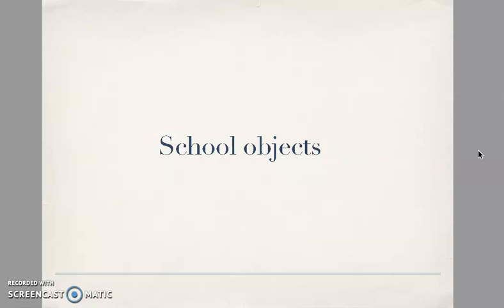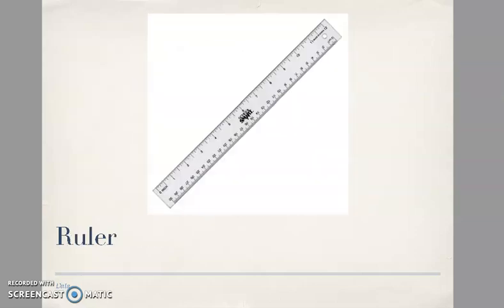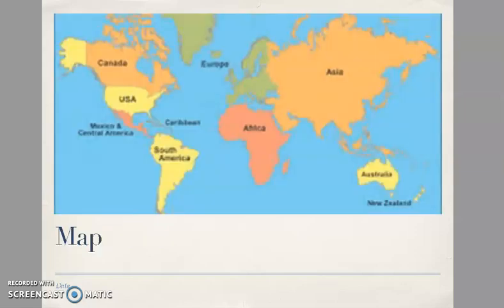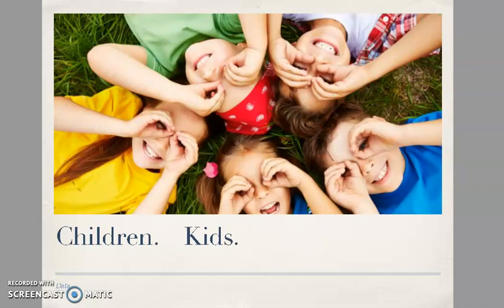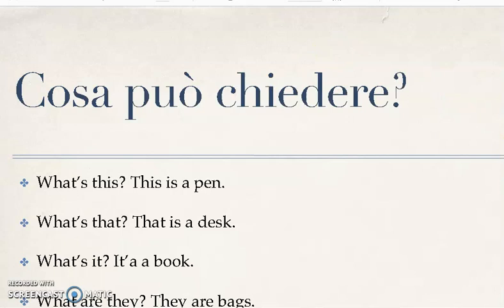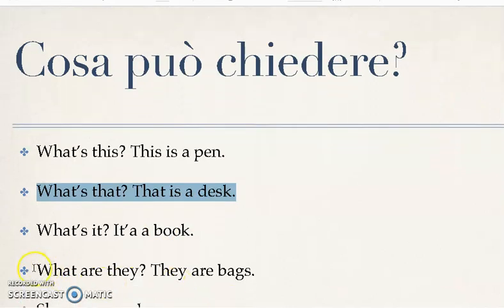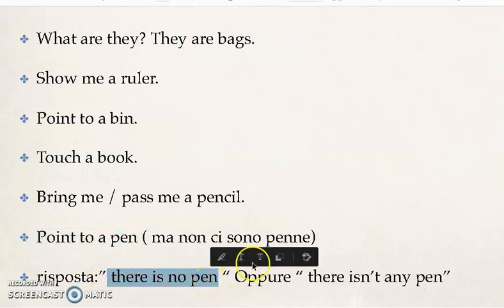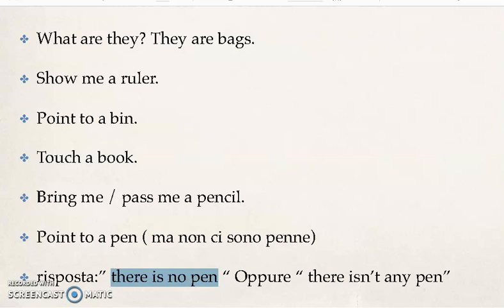Trinity: lesson 1 school objects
SCHOOL  OBJECTS-WORDS LIST
BOOK
COPY-BOOK  (NOTEBOOK)
SCHOOL-BAG
BAG
DIARY
DICTIONARY
PENCIL
PENCIL-CASE
RULER
RUBBER
PENCIL- SHARPENER
FELT-TIP-PEN
PEN
COLOURS
CRAYON
SCISSORS (A PAIR OF SCISSORS)
GLUE STICK
COMPASS
CHAIR
DESK
TEACHER'S DESK
BLACKBOARD/WHITEBOARD
CHALK
CUPBOARD
BIN
 MAP
GLOBE
CALCULATOR
PAPER     / SHEET
CLOCK
ALARM CLOCK
SCHOOL-BUS
SHELF
DOOR
WINDOW
TABLE
TOILET
CLASSROOM
GYM
PLAYGROUND
CANTEEN
STUDENT
GIRL
TEACHER
BOY
MALE
FEMALE
KIDS      CHILD/CHILDREN

Cosa può chiedere?
✤ What’s this? This is a pen.
✤ What’s that? That is a desk.
✤ What’s it? It’s a book.
                   plurale
*What  are  these?  These are pens.
✤ What are they? They are bags.
                  comandi
✤ Show me a ruler.
✤ Point to a bin.
✤ Touch a book.
✤ Bring me / pass me / give me a pencil.

✤ Point to a pen ( ma non ci sono penne)  risposta:” there is no pen “
Oppure “ there isn’t any pen”